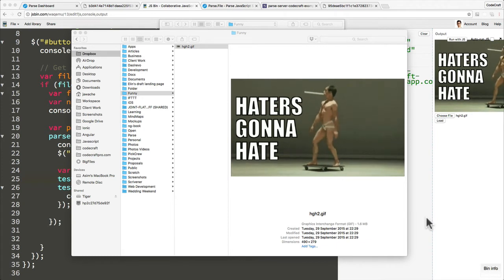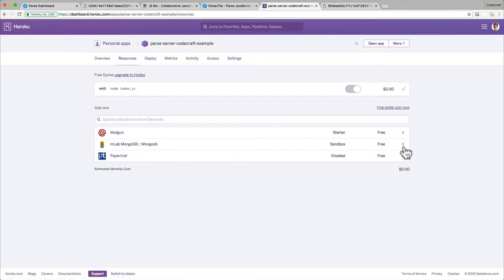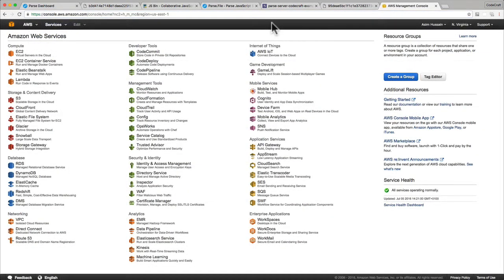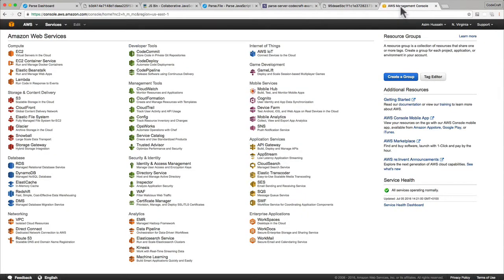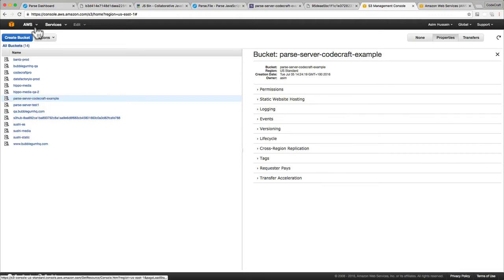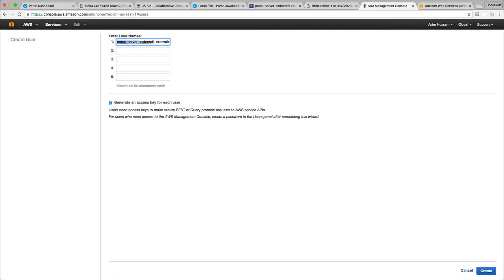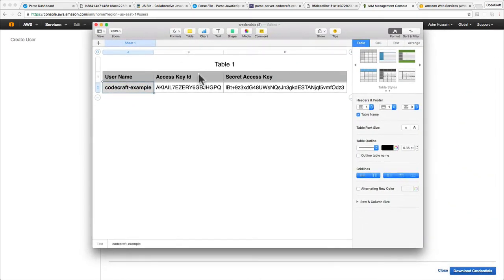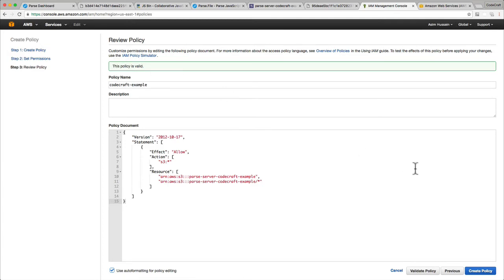EP31 - Parse Server: Uploading and serving files from Amazon S3